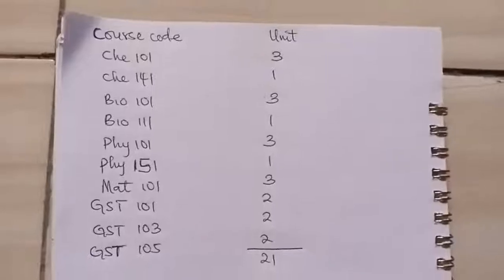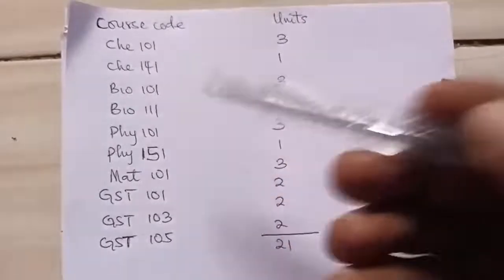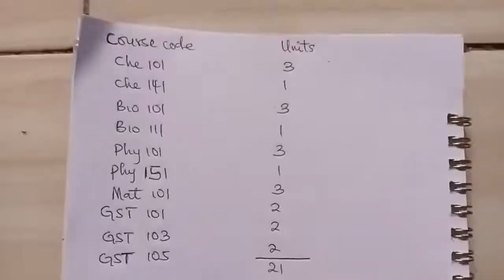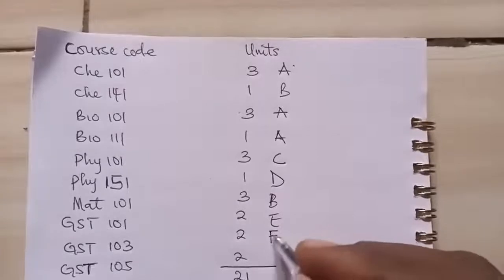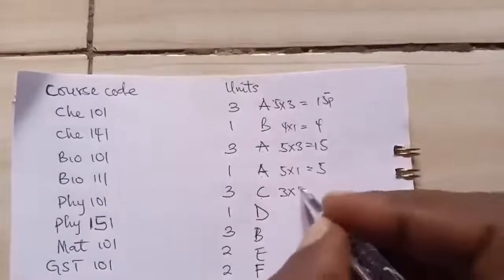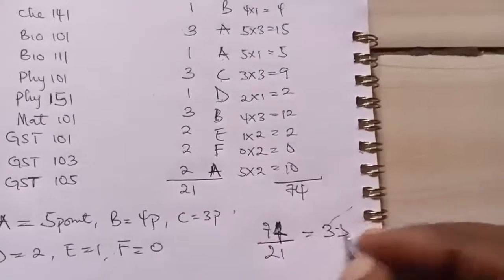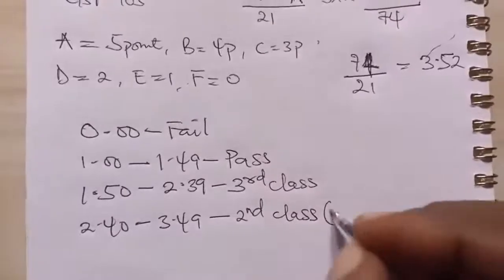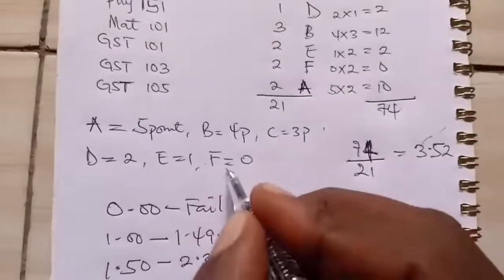What Every newly admitted student should know